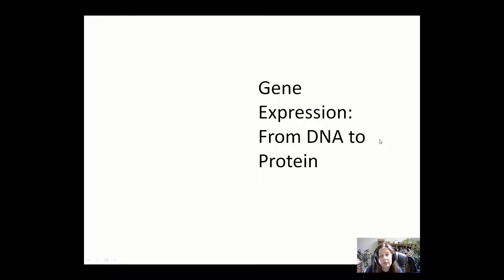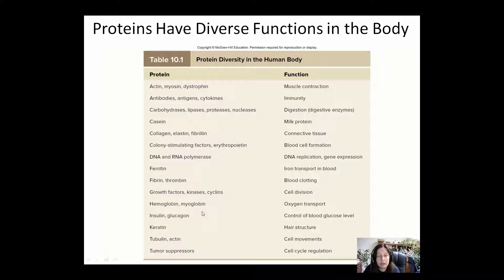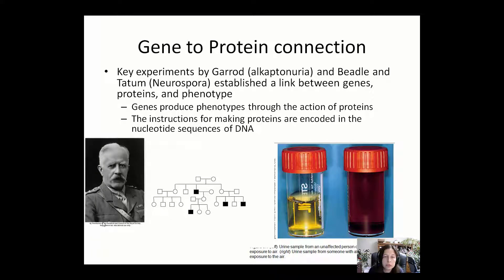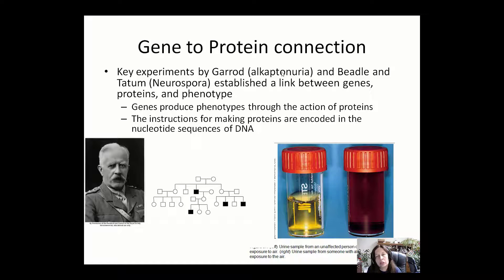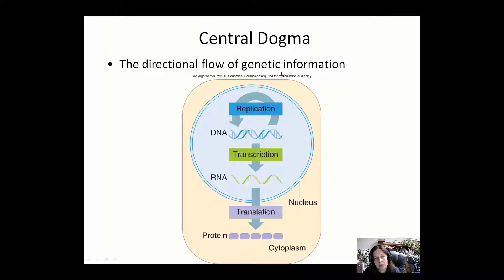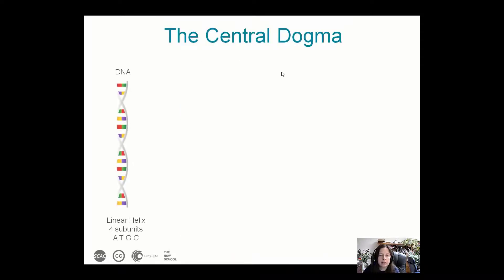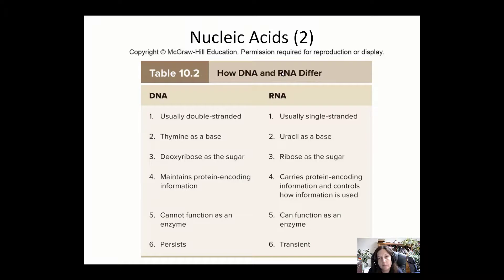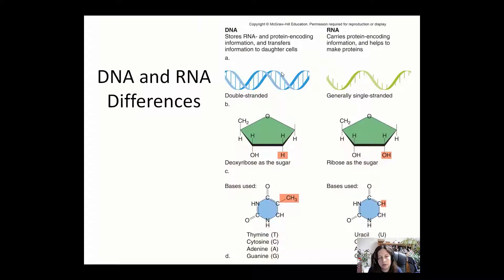🧬 CENTRAL DOGMA AND GENETIC CODE 🧬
*Go to #16 if you want to know how to do the translation problems!

1. From DNA to Proteins. Functional Role of Proteins 0:00 - 05:00
2. Archibald Garrod & INBORN ERRORS of Metabolism - Gene to Protein Hypothesis - 05:00
3. Gene Expression 13:10 - 14:32
4. Central Dogma of Molecular Biology  - DNA makes RNA makes Protein 14:33 - 22:09
5. mRNA 17:07
6. Central Dogma - the flow of genetic information overview  17:25
7. Retrovirus (HIV) and Reverse Transcription 23:10
8. cDNA vs. Genomic DNA 24:25 - 25:12
9. RT-PCR 25:12 - 25:58
10. DNA vs. RNA Differences Table  25:58 - 29:37
11. How to Transcribe DNA to RNA? Method 28:38 - 33:43
12. Cracking the Code. How do we go from DNA code to Amino Acid Code?  33:56
13. Cryptography Analogy - WW2  Windtalkers 34:33
14. Alan Turing and Apple iPhone/iPad 36:36
15. Cracking Genetic CODE  and CODON TABLE (codon wheel) explained 39:35 - 46:48
16. PROBLEM-SOLVING STRATEGY: How do we translate DNA code into Codons and into Amino Acids (protein) 46:49